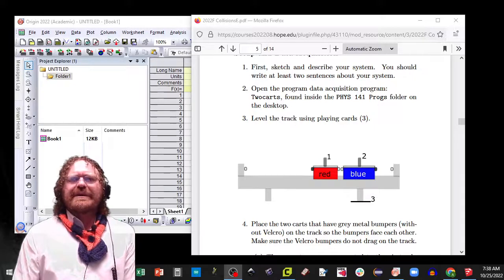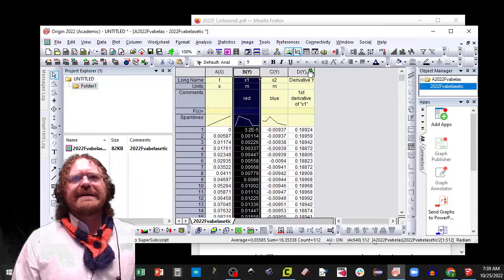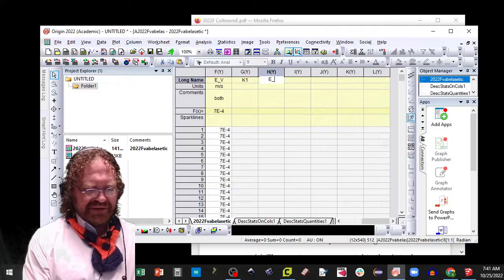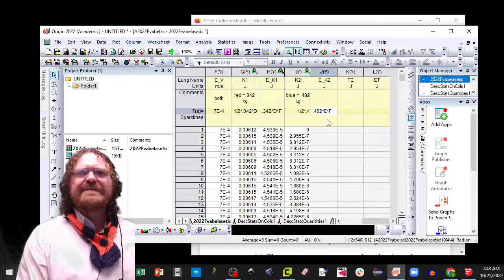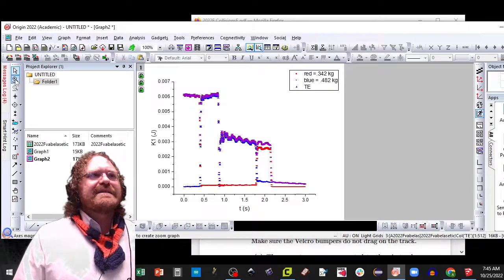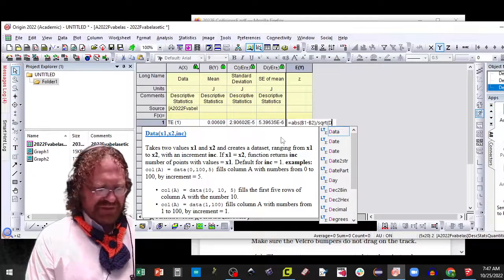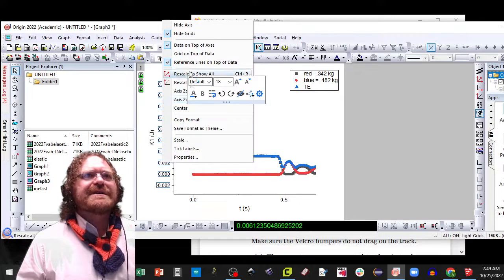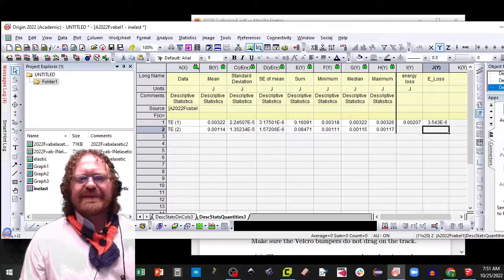Energy in Collisions using Origin2022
0:00 welcome description of equipment and how to take the data.
0:55 drag first file into origin2022 - click finish. If you have a data connector, click it and remove connection.
1:40 use analysis - math - differentiate.
2:22 how do you find the uncertainty in velocity. Make a graph of velocity vs time.
3:00 use the selection on active plot and column statistics to find standard deviation.
3:45 need 6 more columns for energies
4:20 red cart mass should be about 0.340 kg and blue cart should be about 0.480 kg
4:50 kinetic energy and uncertainty in kinetic energy.
5:30 same for the blue
6:00 total energy - before you plot make sure to change columns to error bars
6:50 make a plot and make symbols smaller and change columns to make colors match the data.
7:50 zoom into first part of collision
8:10 use data pool selection - statistics on column
8:40 in statistics window change computation to instrumental and then select SE as an option
9:20 z score on the report sheet calculation.
10:00 copy worksheet to make an inelastic worksheet
10:22 drag in a new set of data and then copy the data and plop in on the copied worksheet... oops I used a second set of elastic data so lets look at it.
11:00 correction not sensor tape but rather not perfectly elastic, e.g. lost some data during collision spring bumper probably slipped a little.
11:50 fix up the plot, change colors.
12:20 select the data and column statistics, computation to instrumental and SE
12:50 calculate average energy lost.
13:10 calculate uncertainty in energy lost.